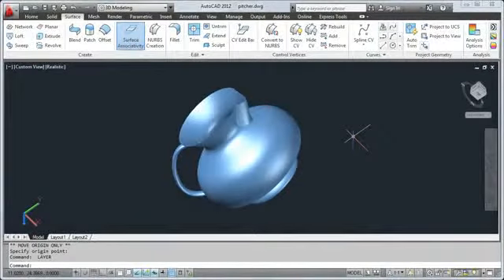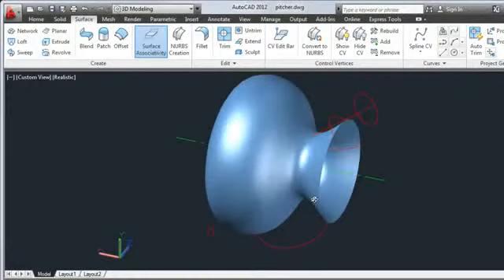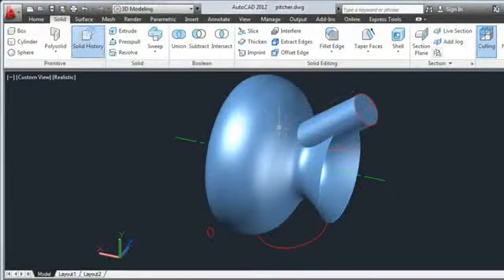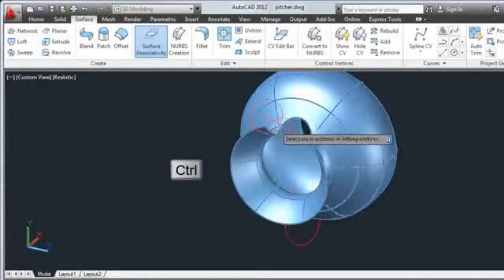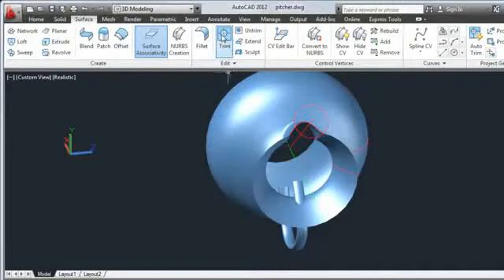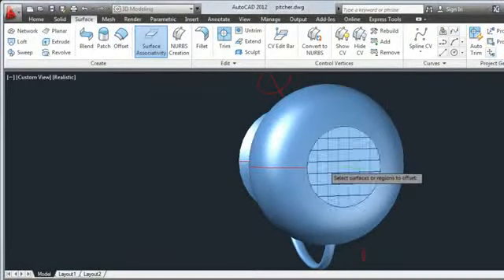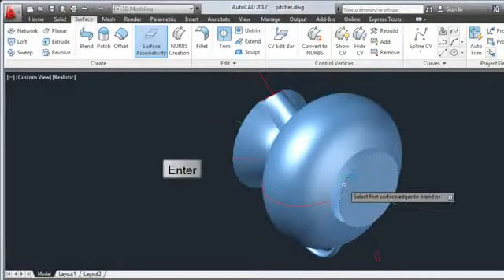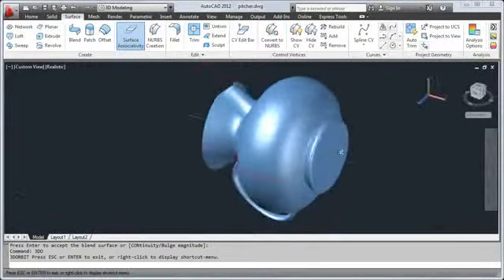AutoCAD 2012 Create and Modify Surfaces